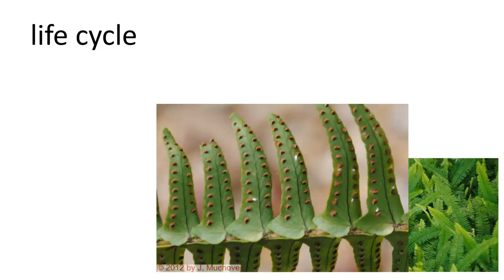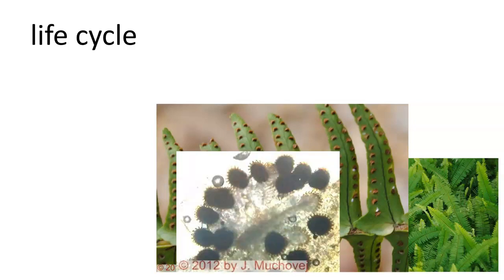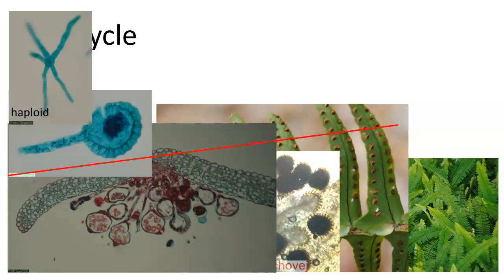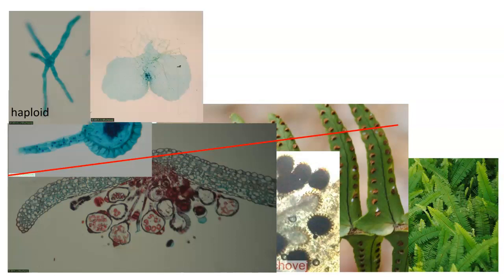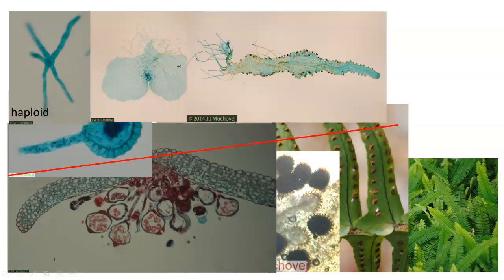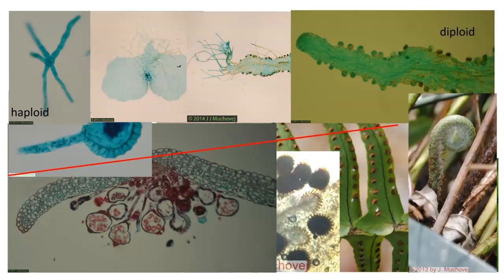ferns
Ferns are the most sophisticated seedless vascular plant, and produce leaves that unroll. They are found in moist environments, and can reach large sizes (up to about 4 meters in height).